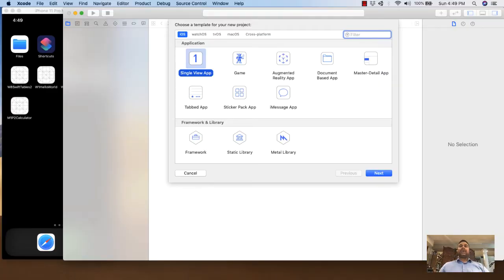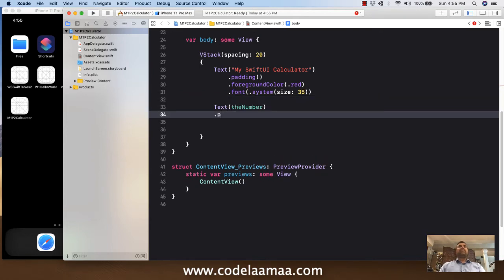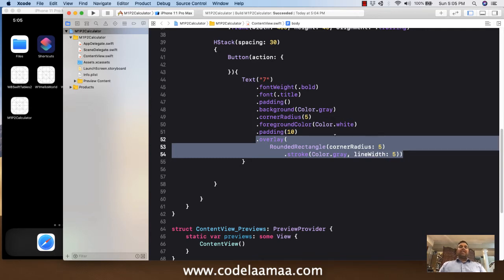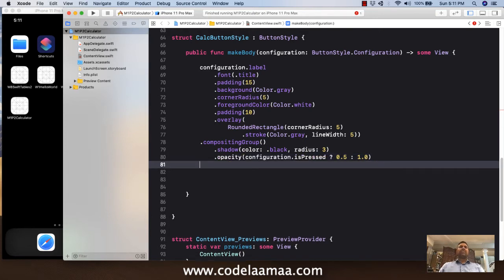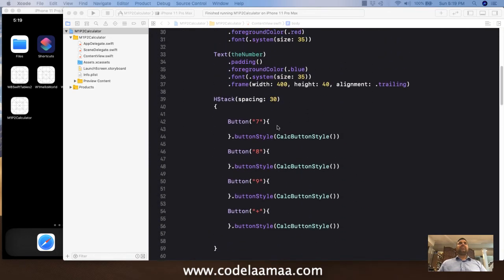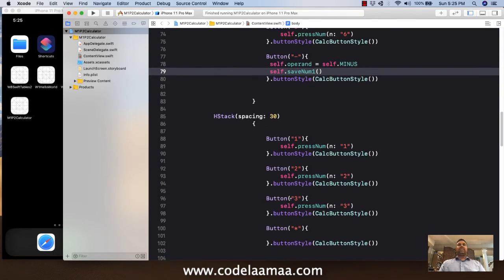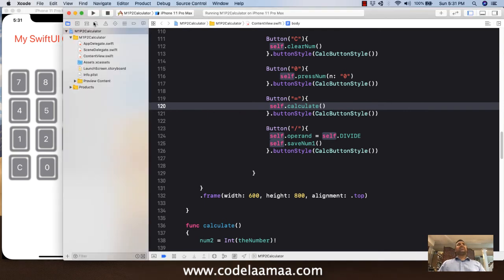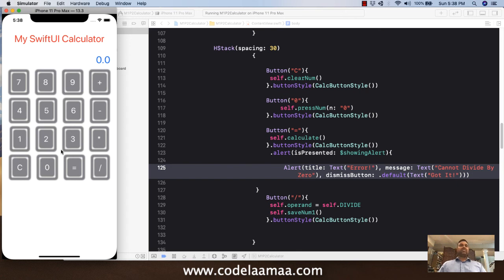Learn SwiftUI Introduction - Create a Calculator - Module 2 Part 2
In this tutorial video, we will learn how to create a calculator using SwiftUI for the iPhone.  We will use XCode to create this calculator and walk through HStacks, VStacks, Buttons and Text objects in Swift to perform addition, subtraction, multiplication and division.

We will also learn how to create an Alert box upon dividing by zero.